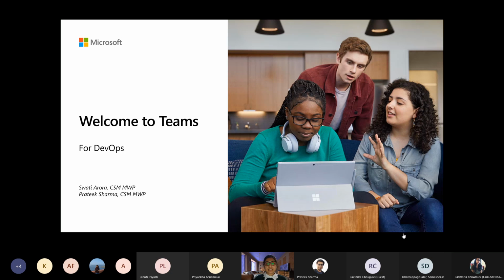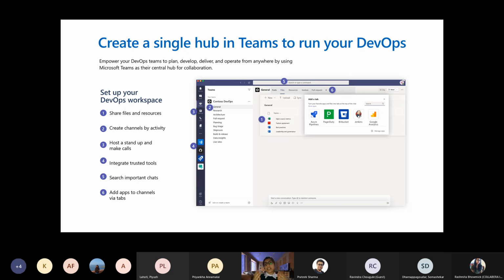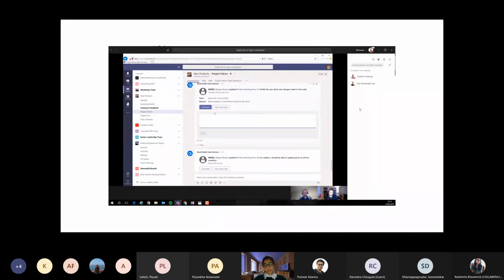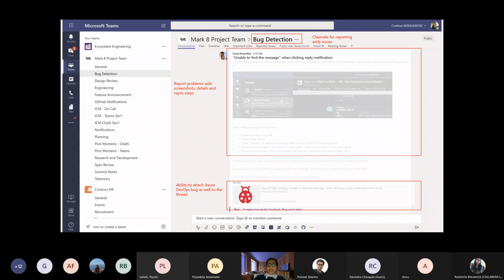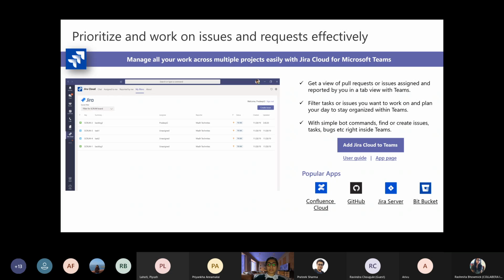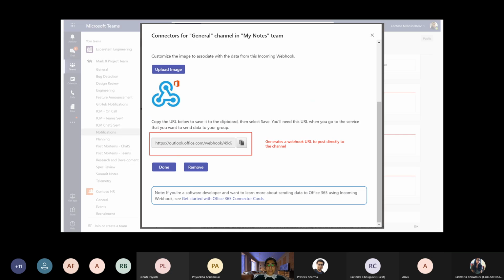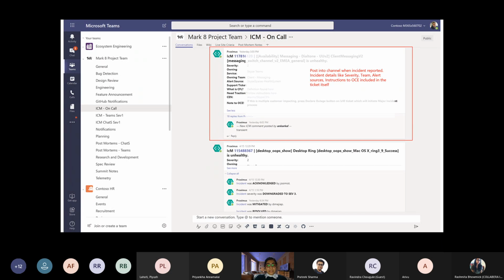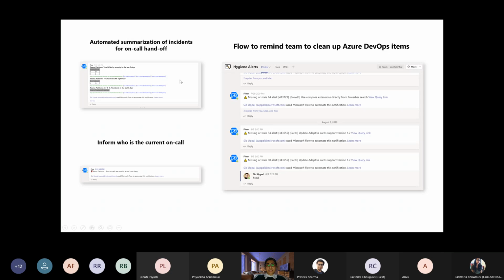TEAMing for DevOps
Developers ideally spend most of their time on the DevOps tools for supporting their core development tasks. The ability to perform nearly all of their DevOps tasks from within one single platform can make the difference in their productivity and performance. Microsoft Teams is the chat-centered workspace that provides instant access to nearly everything needed for DevOps teamwork. It is that dedicated hub that brings your teams, conversations, content, and tools across Azure DevOps, GitHub, and other third-party tools like Jira together into one place.

The session will focus on how to create your DevOps workspace in teams by organizing your teams and channels.

-Managing your scrums, boards, PR’s, builds and Deployments through Microsoft Teams
-Implementing Custom processes and automating workflows through DevOps bots in teams.
-How to use DevOps Apps in teams to drive developer productivity

Learn to harness the key DevOps tools such Github, Azure DevOps, Jira, Jenkins through integration with Microsoft teams and thus reducing the context switching of these apps for the dev community.

Speaker Info- Swati Arora, Customer Success Manager at Microsoft.

Speaker Bio- She has been focused on Customer Success with Microsoft for over 8+ years and has worked with multiple enterprise customers, to help them realize the business value of Microsoft Modern Workplace tools. She would be eager to help us:

•Leverage the most of Teams Platform to modernize core business processes and integrating the same into Teams
•Driving Digital transformation across multiple industry verticals by developing strategic use case scenarios into Teams Platform
•Realize business imperatives leveraging the wide gamut of Teams Platform capabilities such as Apps, Bots, LoB integration, etc.

[eventID:15620]